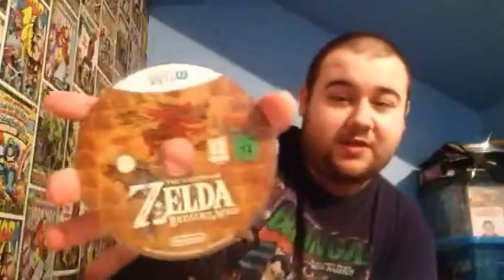Zelda:Breath Of The Wild Wii U Unboxing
With today being the start of the ninth generation with Nintendo aswell as the games (including Zelda:BOTW),I will be unboxing The Legend Of Zelda:Breath Of The Wild for the Wii U.Hope you enjoy the video and if you bought the new Zelda game for either Wii U or Switch,hope you enjoy the game.